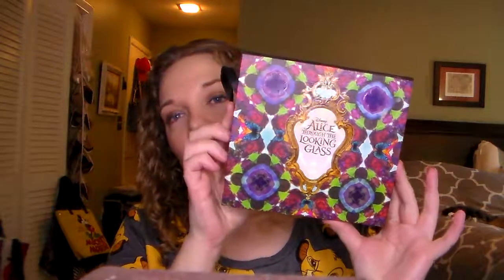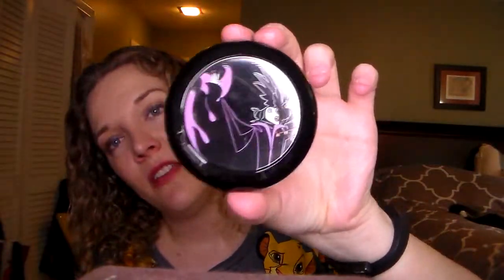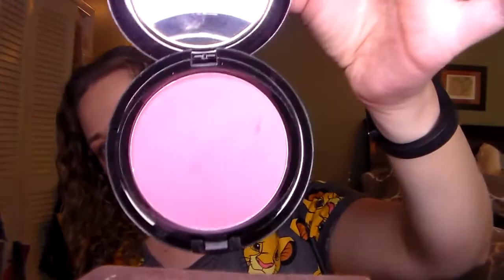My Disney Makeup Collection (Mac, Urban Decay, Elf etc)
My Disney Makeup Collection!

Sephora Minnie Mouse blush

‪  3: ‬‬‬‬
About me: Dry skin,acne prone skin. Naturally curly hair, frizzy hair, coarse hair. Aging skin.